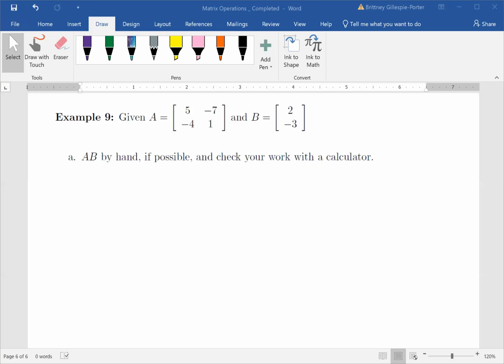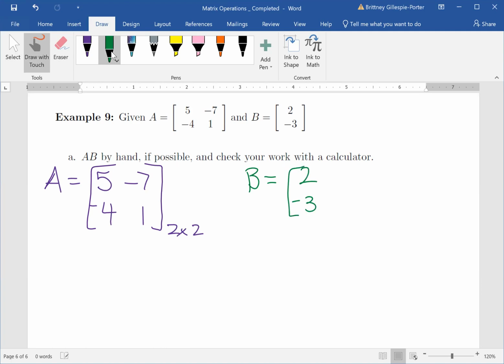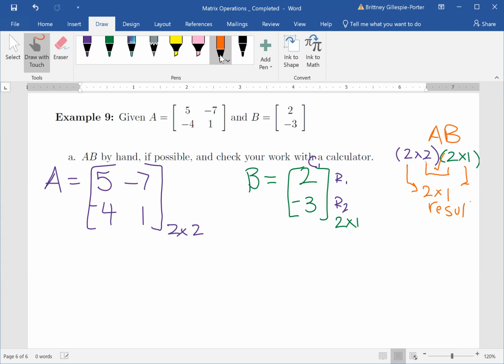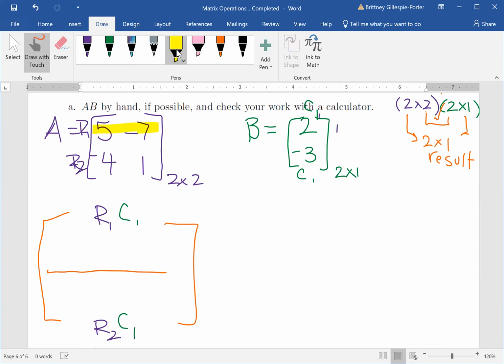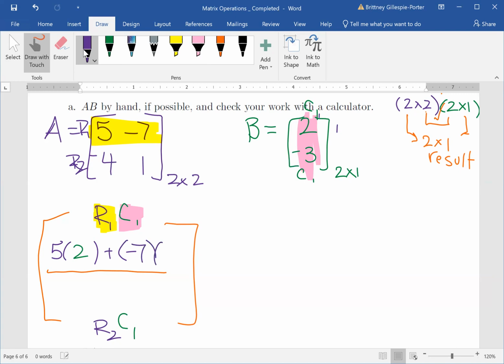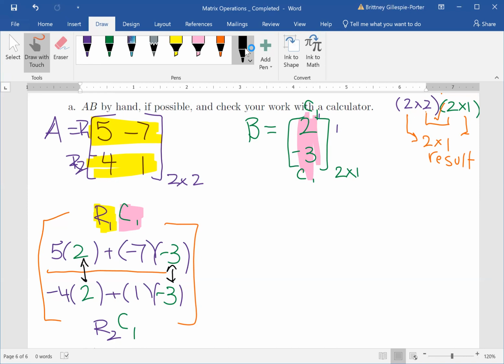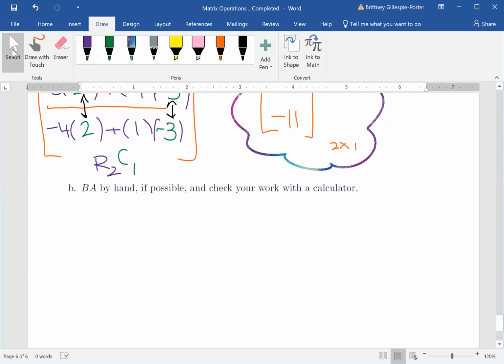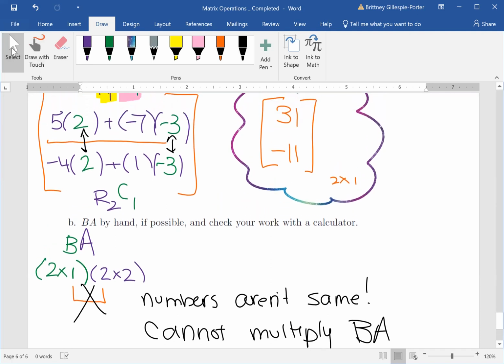Matrix Multiplication: 2x2 and 2x1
Given a matrix with order 2x2 and another of order 2x1, we walk through multiplication of both AB and BA.